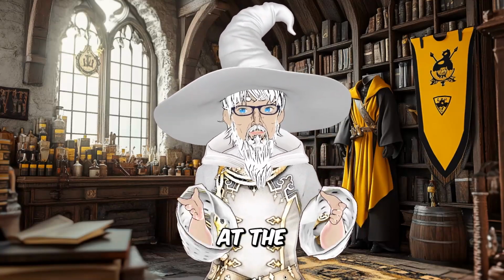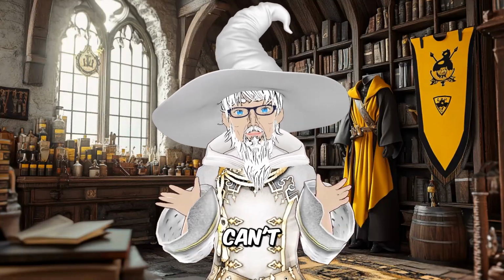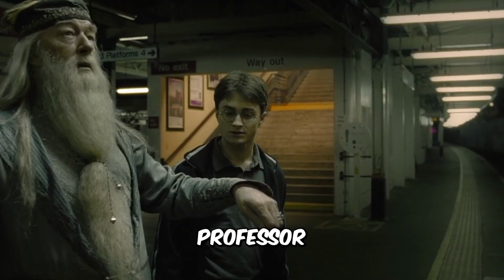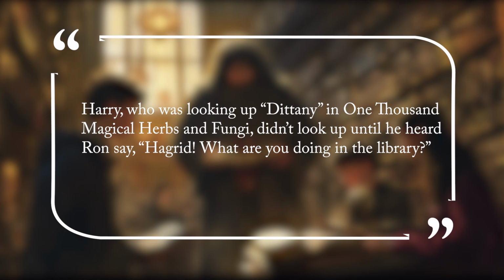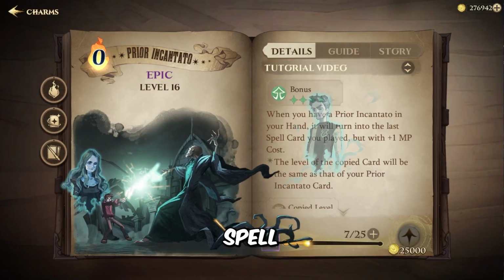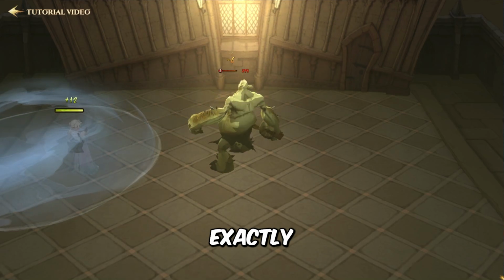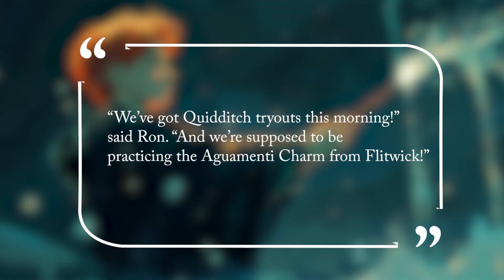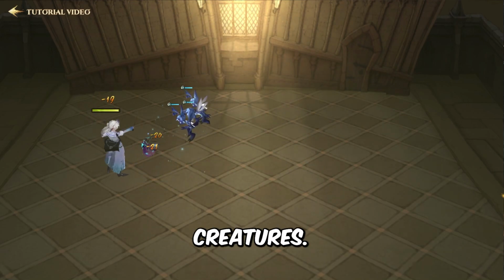The Lore Behind the Spells and Creatures of Harry Potter: Magic Awakened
Ever wonder where in the books or movies the spells in Harry Potter: Magic Awakened come from? In this video, we'll look at ten spells and creatures from the game and find the lore behind these cards.